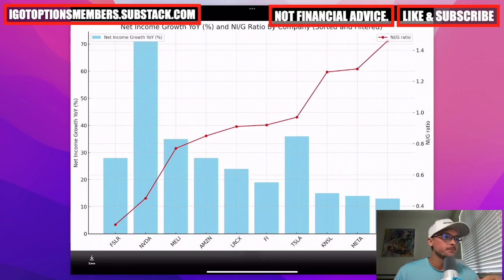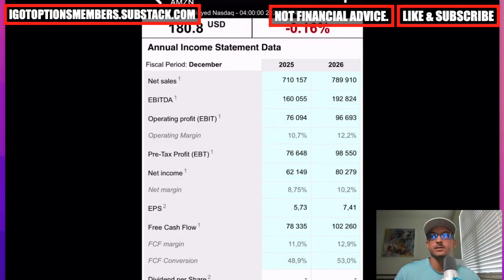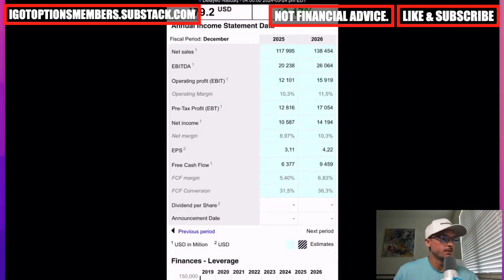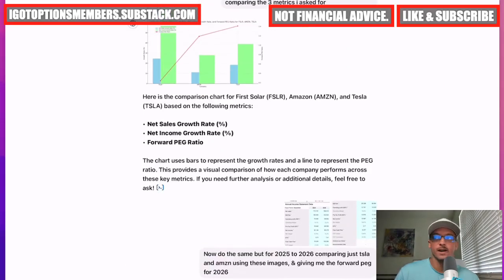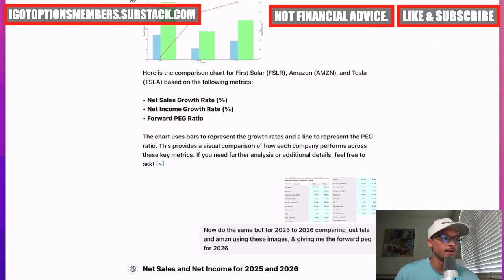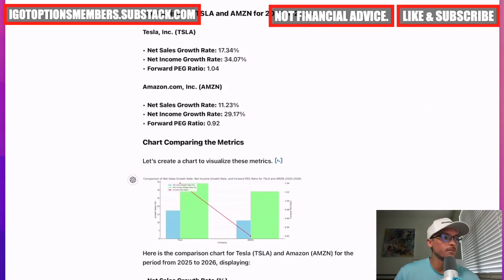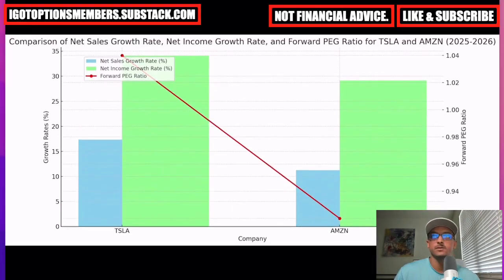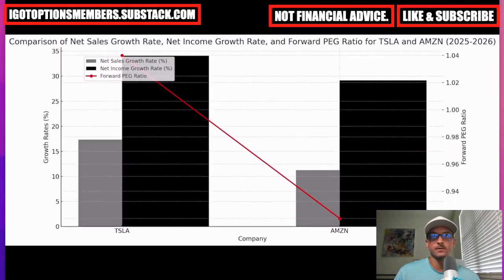REVOLUTIONIZING STOCK RESEARCH W/ CHAT-GPT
Revolutionizing Stock Market Analysis with ChatGPT!

This video explores how the speaker utilizes ChatGPT 4.0 to simplify and enhance data analysis for retail stock market investing. The speaker discusses creating an Excel sheet filled with company data such as growth rates, P/E ratios, and net income projections, which is then transformed into visually appealing graphs by ChatGPT. The process includes generating bar graphs for net income growth, overlaying net income/growth ratios, filtering companies based on these ratios, and reordering them from cheapest to most expensive in terms of growth potential. The speaker also highlights ChatGPT's ability to analyze screenshots from financial apps, comparing key financial metrics between companies like Tesla and Amazon. The video emphasizes how ChatGPT can dramatically improve the clarity and speed of data analysis for investors.

00:00 Introduction to Chat GPT for Stock Market Analysis
00:18 How I Use Chat GPT to Analyze Stocks
00:46 Creating and Interpreting Financial Graphs with Chat GPT
04:21 Advanced Data Visualization and Analysis Techniques
05:52 The Future of AI in Financial Analysis
06:33 Closing Thoughts and Encouragement